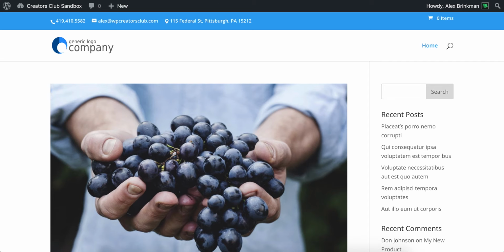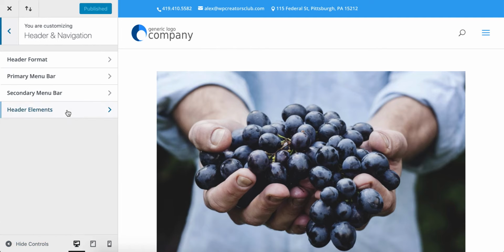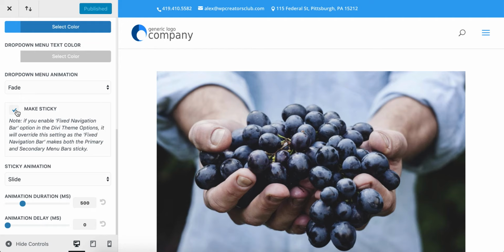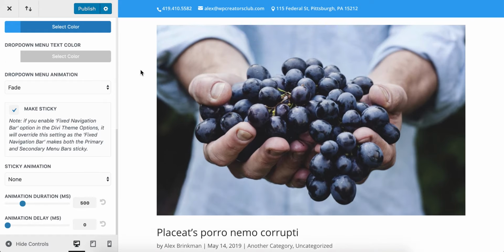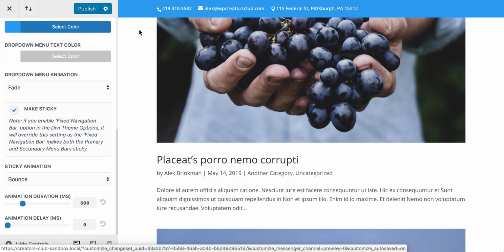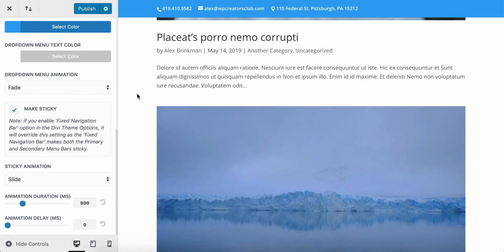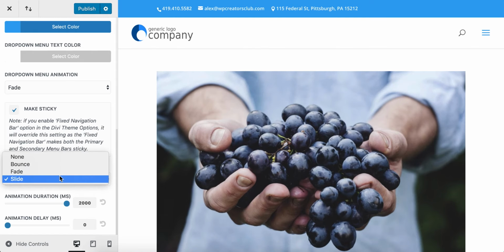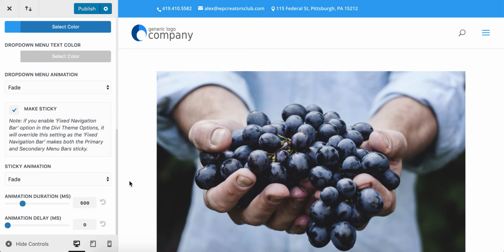Divi Sticky Secondary Header Demo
WP Creator's Club members enjoy an unlimited license for all our plugins and themes

This plugin requires either the Divi or Extra themes from Elegant Themes which you can purchase